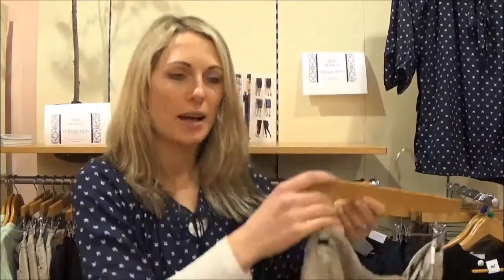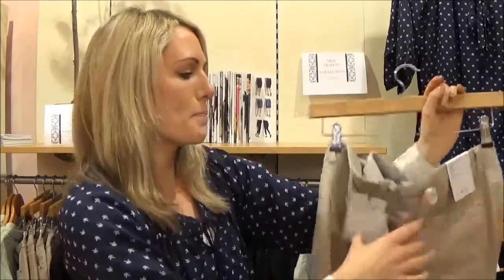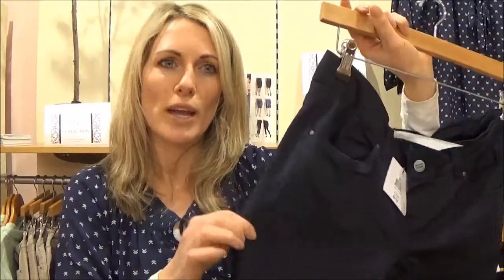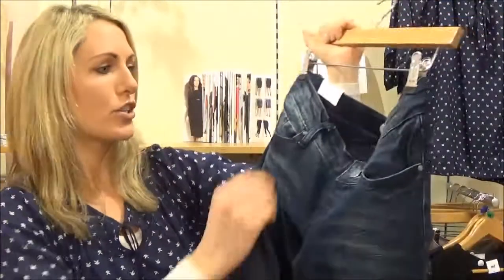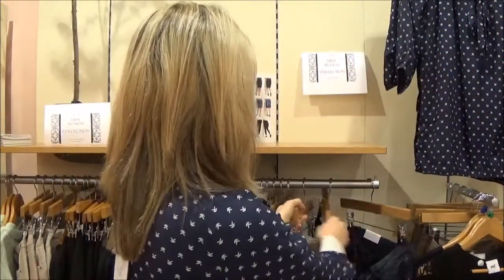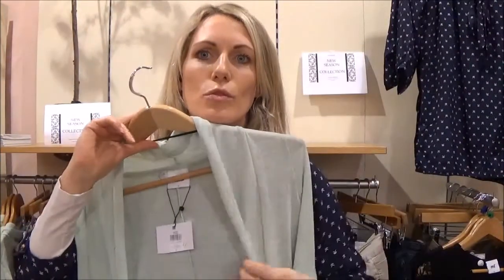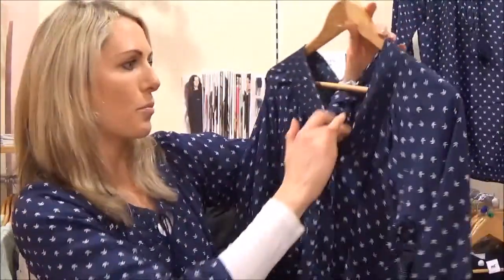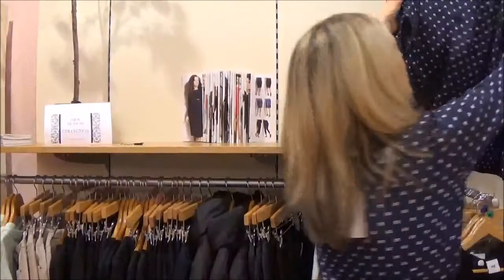Springtime Maternity Pieces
New Spring Arrivals at Beautiful Bumps, Maternity Clothes Ireland & UK. Lisa showcases some Coloured slim denims & chinos & light weight knits. all available to buy